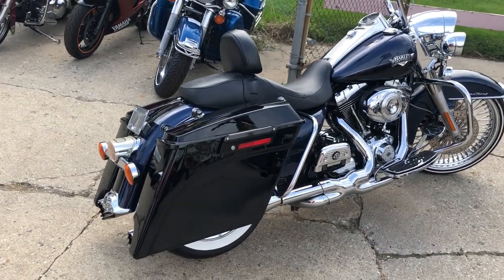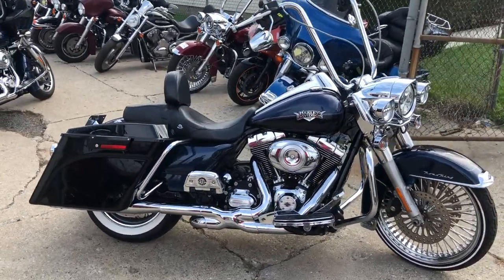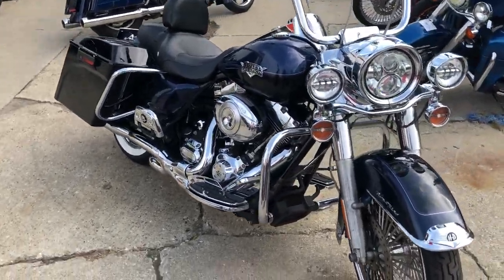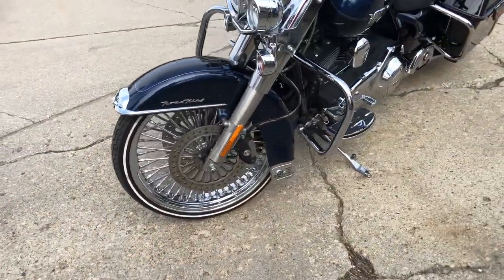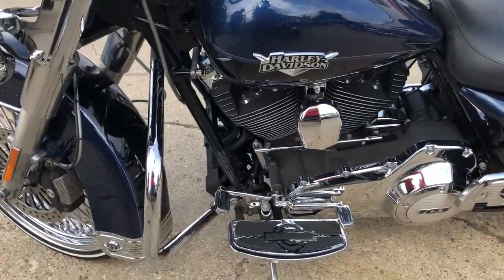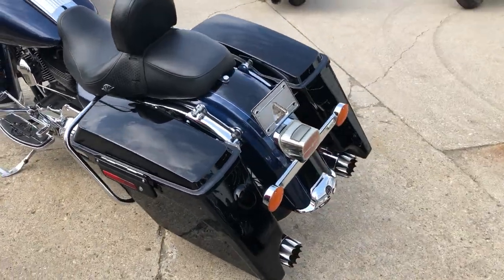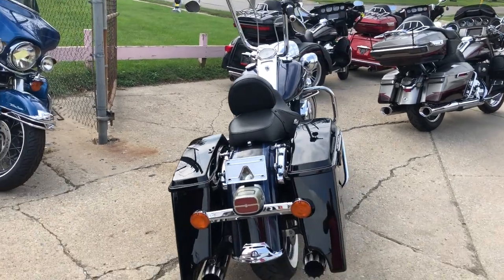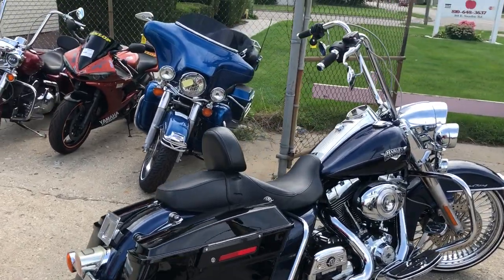2013 HARLEY FLHRCU FOR SALE IN MI U6512